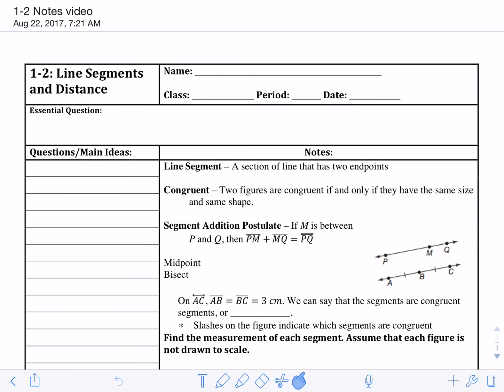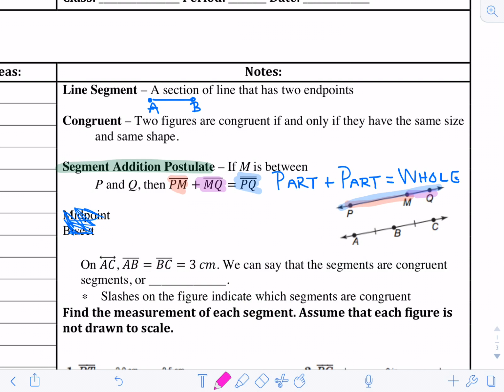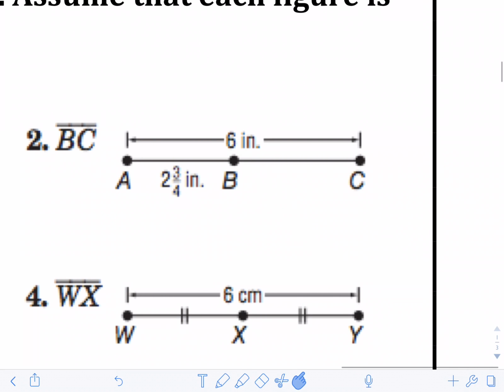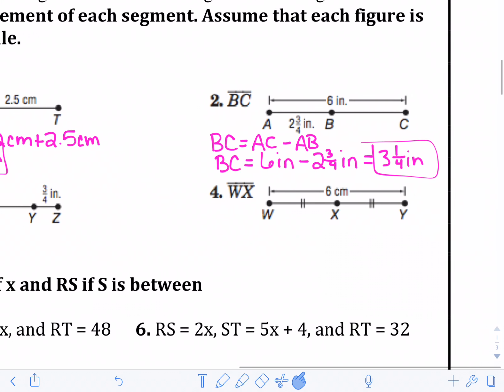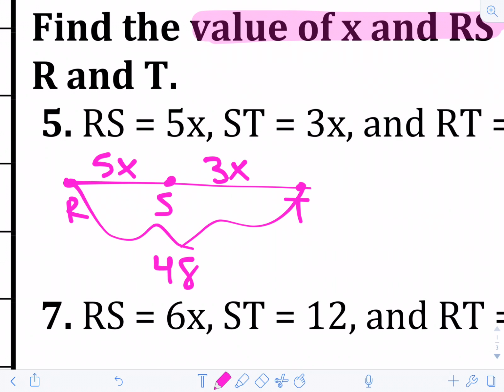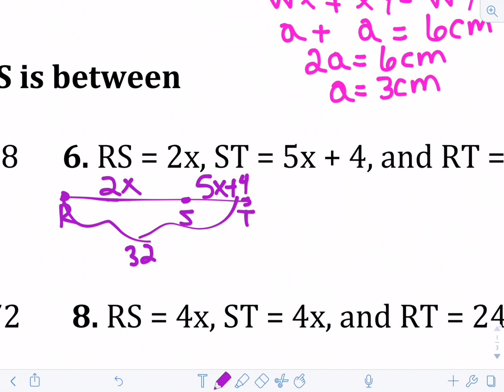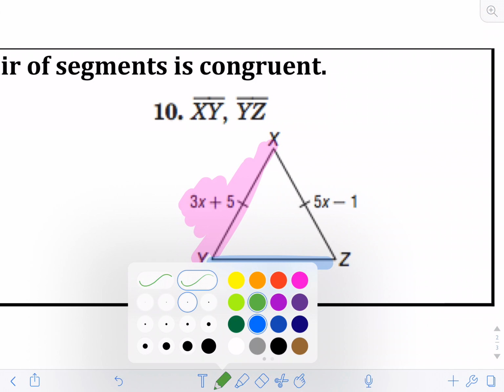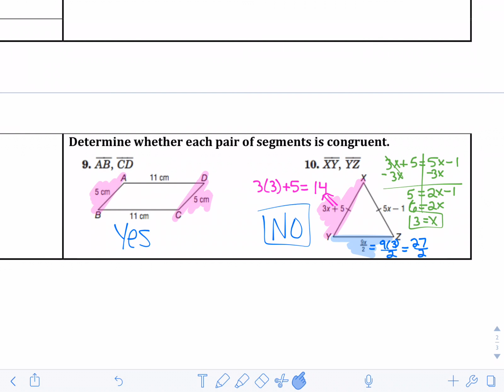Geometry 1-2 Notes